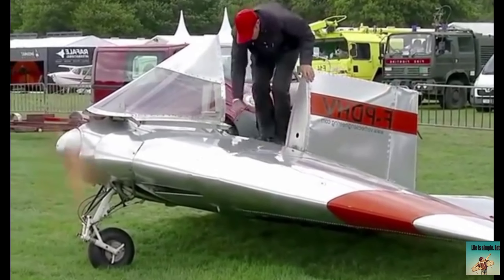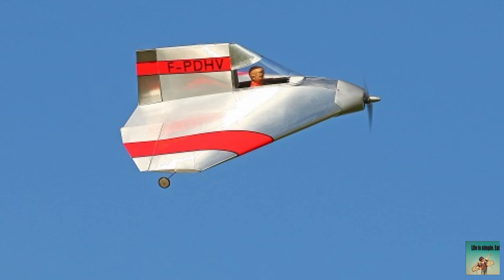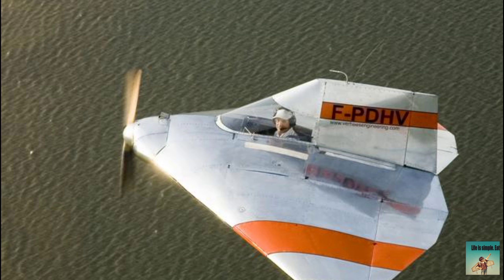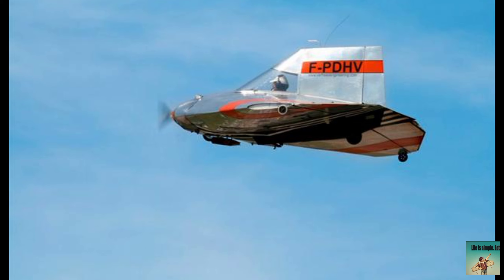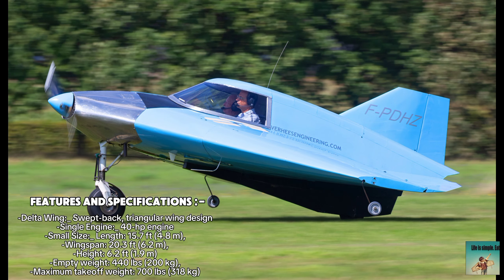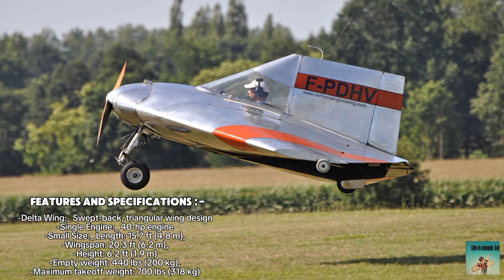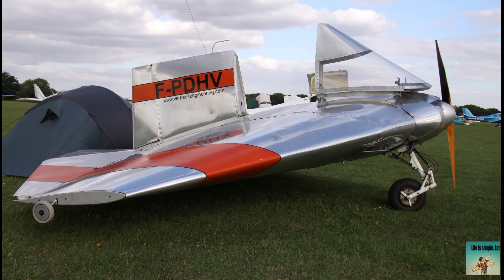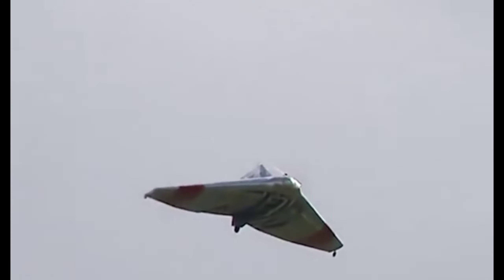VERHEES-DELTA DOCUMENTARY || World's Smallest TINY Plane || Story And History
SR-71 BLACKBIRD COMPLETE DOCUMENTARY VIDEO:-

Welcome back Viewers in this video I will about a very Smallest Plane which you had not seen before
So, let's start the video

The Verhees Delta! A fascinating aircraft with a unique design. This is very smallest airplane it lighter than a bicycle it is a single engine plane and it has two wheels for landing

It can takeoff on a very small runway there is no need high power for takeoff because this plane is very LITE

Conception and Design

In the 1960s, Dutch aircraft designer, Theo Verhees, aimed to create a small, efficient, and stable plane. Inspired by the delta wing configuration, Verhees designed the Verhees Delta, a single-seat, single-engine aircraft

First Flight and Testing

The Verhees Delta made its first flight in 1967 in the Netherlands. During testing, the plane demonstrated exceptional stability, control, and fuel efficiency.

Delta Wing
Swept-back, triangular wing design
Single Engine
 40-hp engine
Small Size
Length: 15.7 ft (4.8 m),
Wingspan 20.3 ft (6.2 m),
Height 6.2 ft (1.9 m)
Lightweight
Empty weight: 440 lbs (200 kg), Maximum takeoff weight: 700 lbs (318 kg)

Production and Distribution

A small series of Verhees Deltas were built in the Netherlands, with some exported to other countries. However, production was limited due to high manufacturing costs.

Legacy and Impact

The Verhees Delta's innovative design and flight characteristics influenced other aircraft designers. Although not widely produced, the Verhees Delta remains an interesting footnote in aviation history.

Interesting Facts

Stability and Control

The delta wing design provided exceptional stability and control.
Fuel Efficiency

The Verhees Delta achieved impressive fuel efficiency due to its streamlined design.

Rare Aircraft

Few Verhees Deltas were built, making it a rare and unique aircraft

and tell me your favorite plane in the comments I will made a documentary video on it